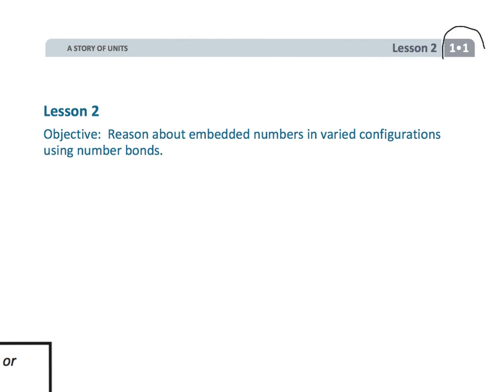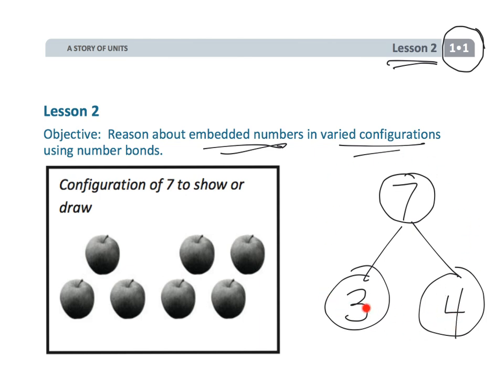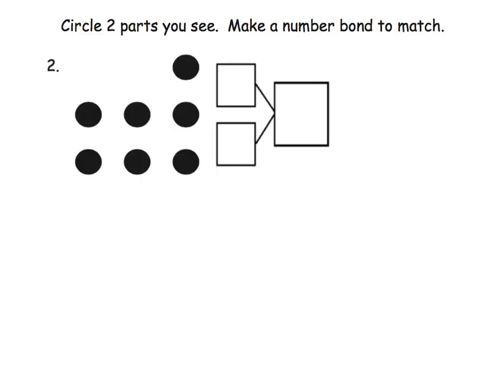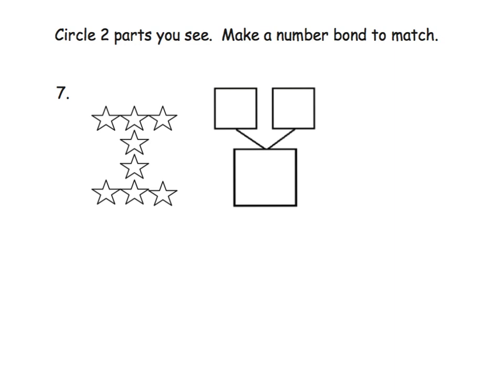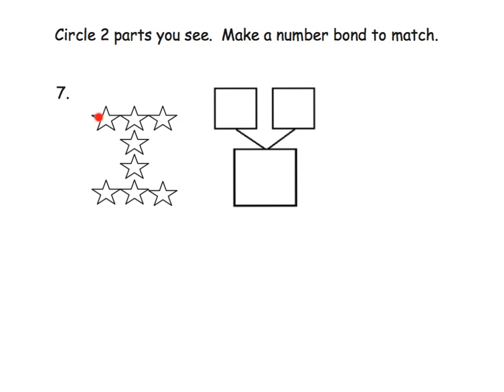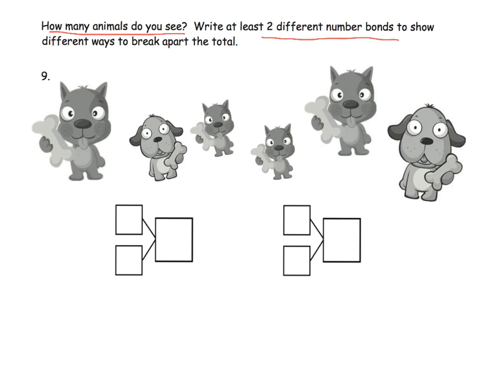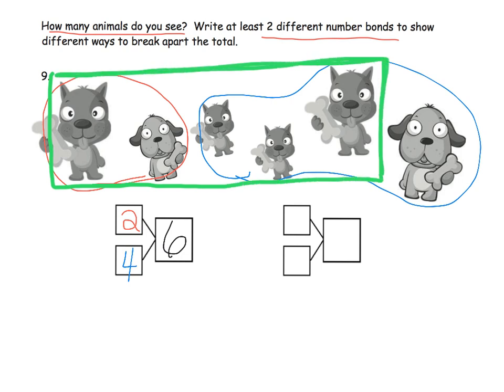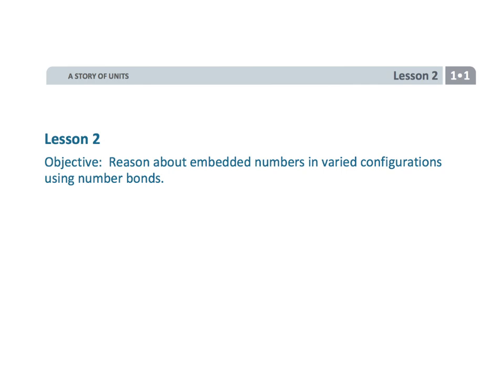Eureka Math Grade 1 Module 1 Lesson 2